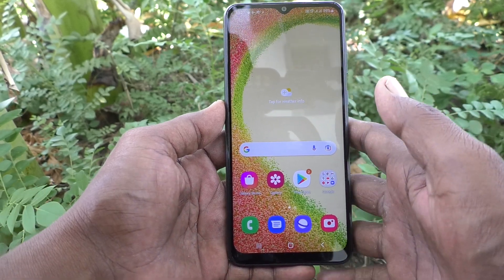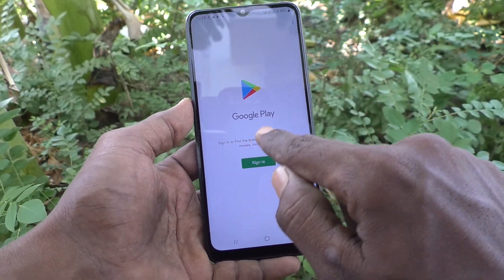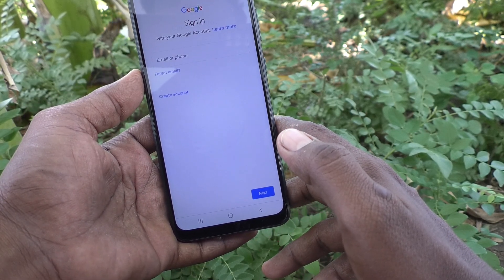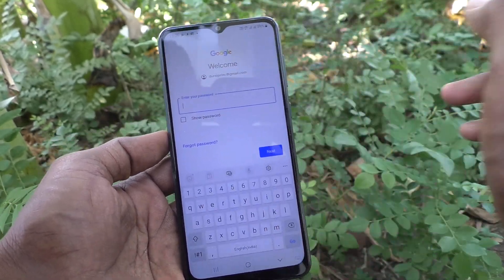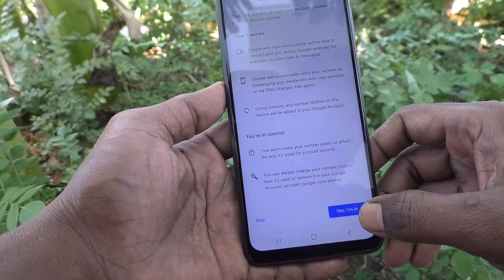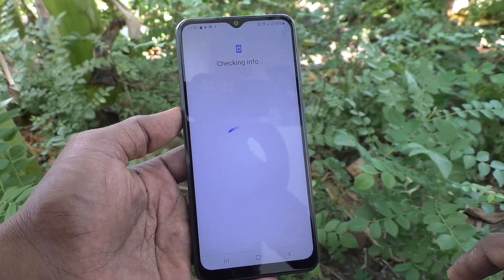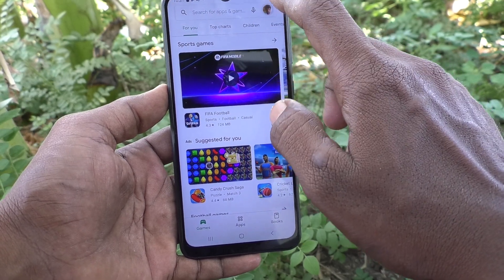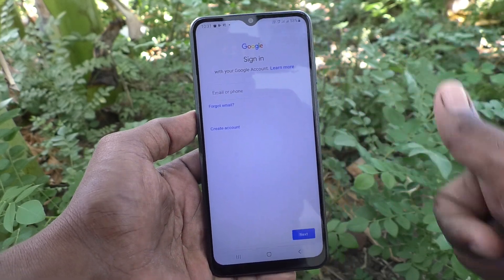How to add Google account in Samsung Galaxy A04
Samsung Galaxy A04 Google account add settings: Learn here how to add Google account in Samsung Galaxy A04 smartphone.